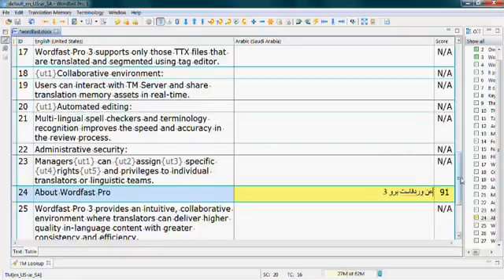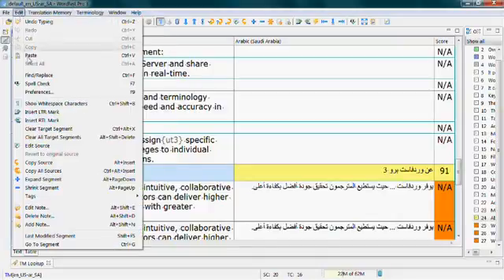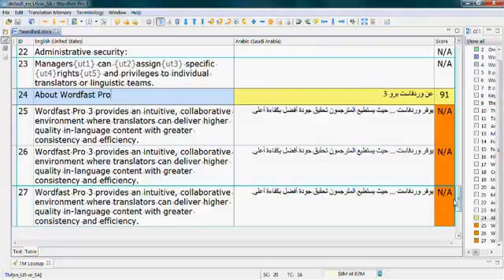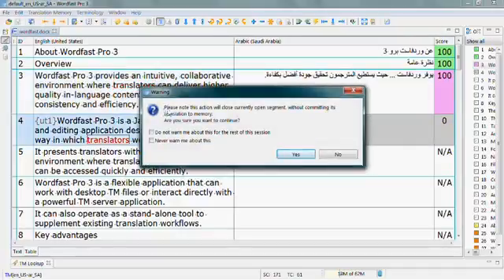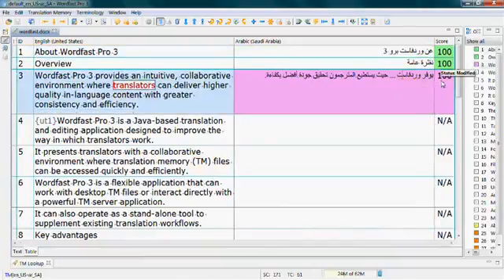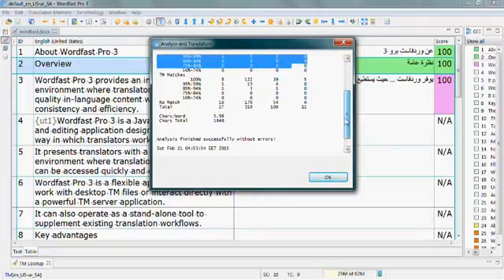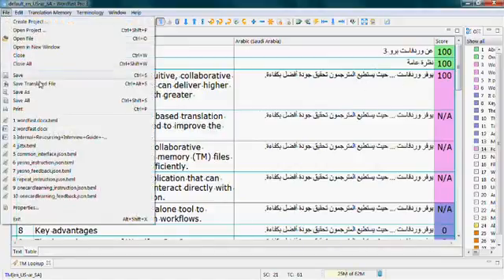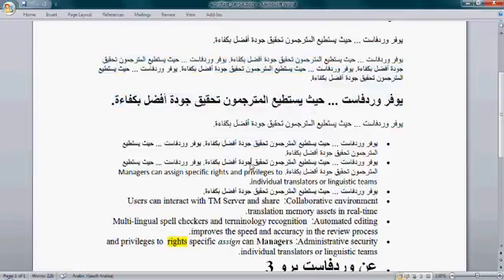06 Fuzzy No Match Analysis Saving Final File in Wordfast Mustafa Mahmoud